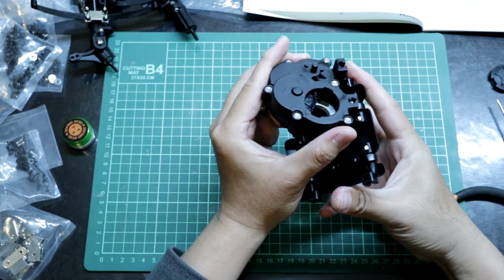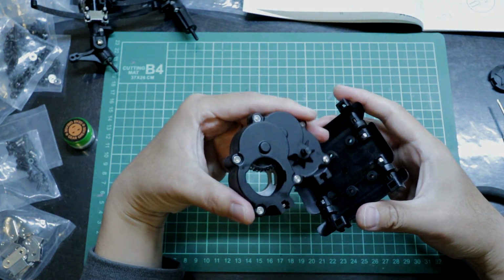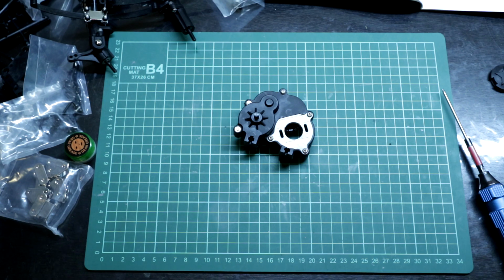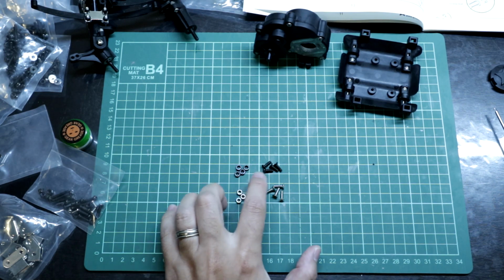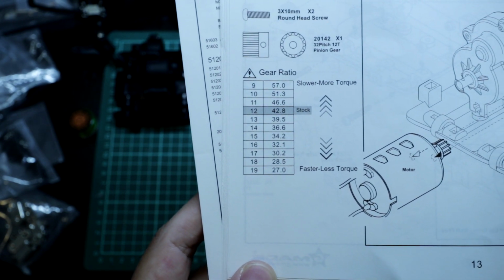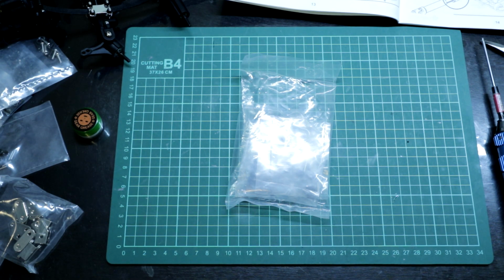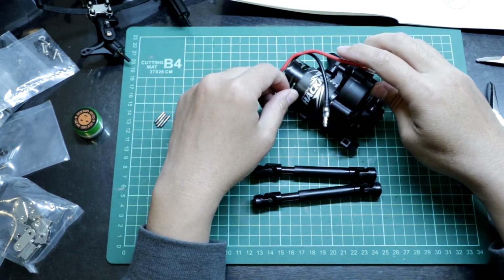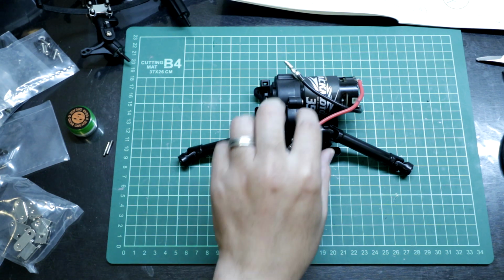GMADE Sawback Sport Build Series - Part 2 - Transmission and Driveshafts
In this video, I cover assembling the transmission and driveshafts of the GMADE Sawback Sport which covers steps 11-19 of the manual.

Seen in Video:

Kit:

GMADE GS01 Sawback Sport (Amain)

Electronics:

FlySky FS-R6B 6ch Receiver
FlySky GT3C Transmitter
DS Servo DS3235 35kg Servo
Yeah Racing Hackmoto 550 35T Brushed Motor (Amain)

Tools:

Versachem Brake Caliper Grease
Noleen SF3 Grease (available on eBay)
Permatex Anti Seize Lubricant (ebay)
Associated 1656 FT 1/4 in Driver Handle (Amain)
Tamiya Side Cutter (Amain)
DEWALT DCF610S2R 12V MAX Cordless Lithium-Ion 1/4 in. Hex Chuck Screwdriver Kit
MIP Metric Speed Tip Set MIP9512 (Amain)
Bob Smith Industries Blue Thread Locker (Amain)
ProTek RC Shock Pliers (available on eBay) (Amain)
Duratrax Shock stand (Amain)
Hakko FX-888D Soldering Station
IWISS Crimping Tool
Universal Servo Cable Wire Connector Crimp Pin Kit
E6000 Adhesive